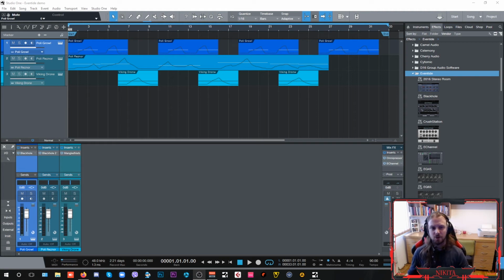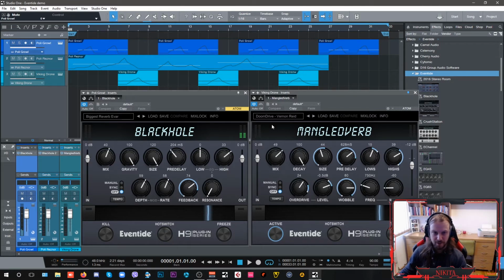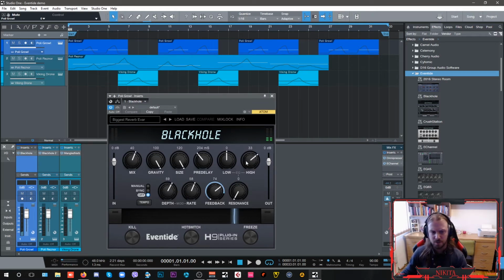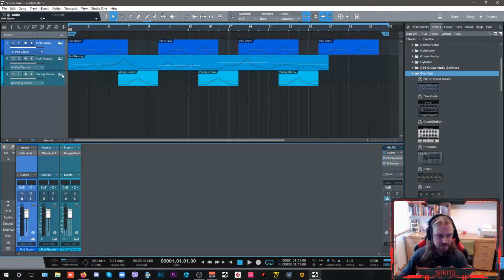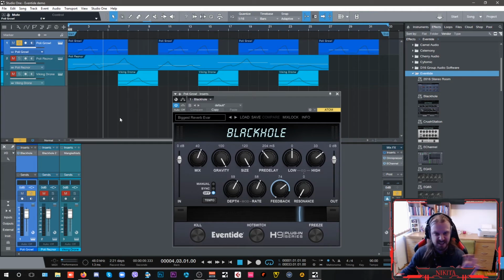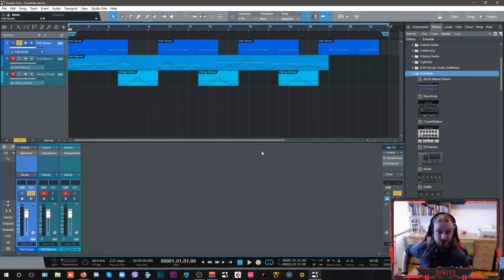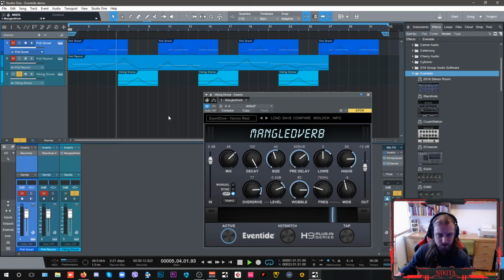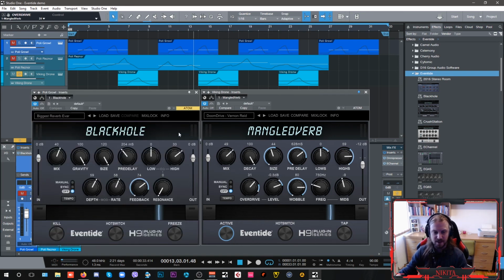Using Eventide Blackhole and MangledVerb reverbs for cinematic soundscapes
In this video I'm going to show you how to utilize Eventide reverbs in order to create large endless drones for you game and film scores.

I am not being endorsed or paid by Eventide for this video.